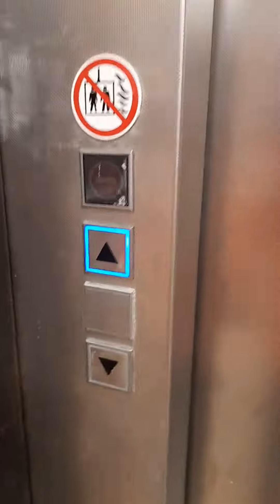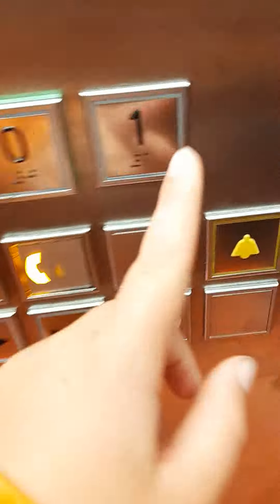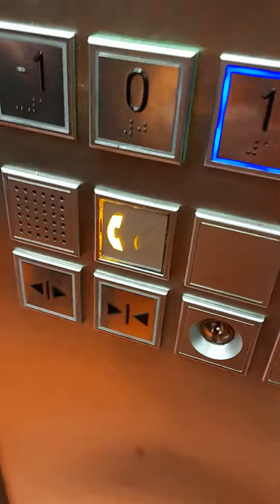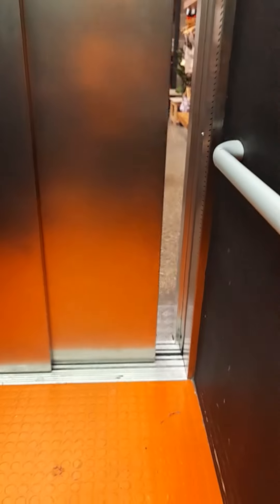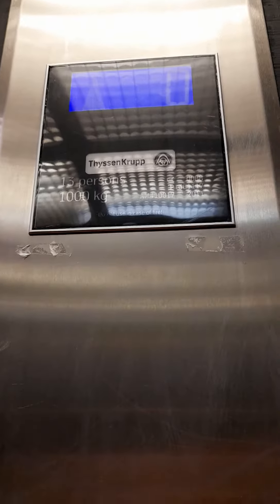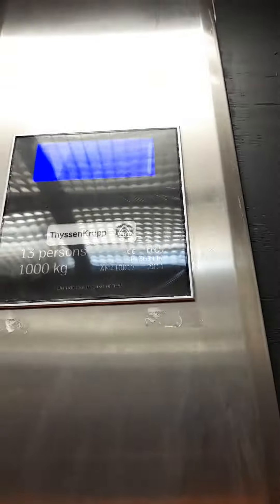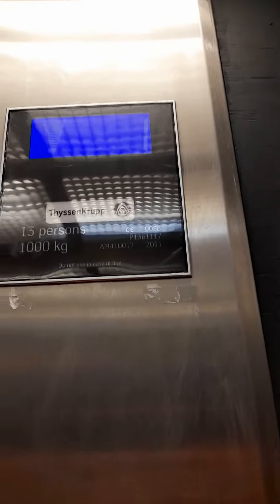2011 Thyssenkrupp Lift at Urban Outfitters in Southampton